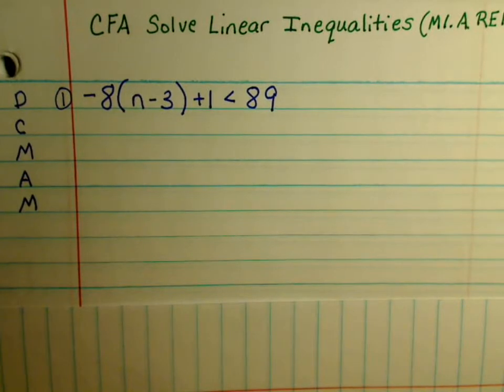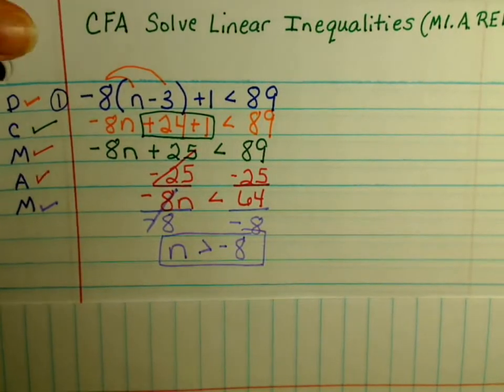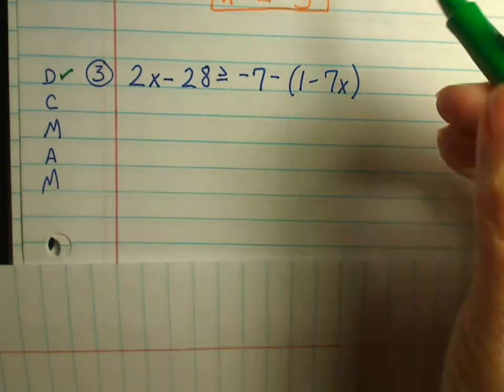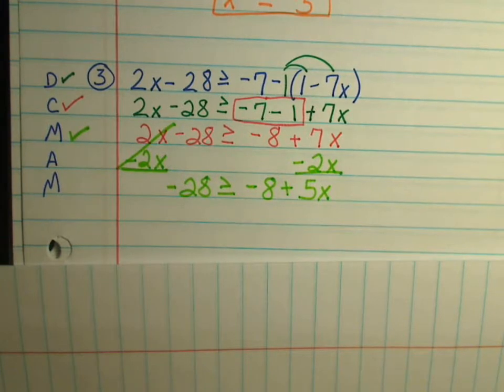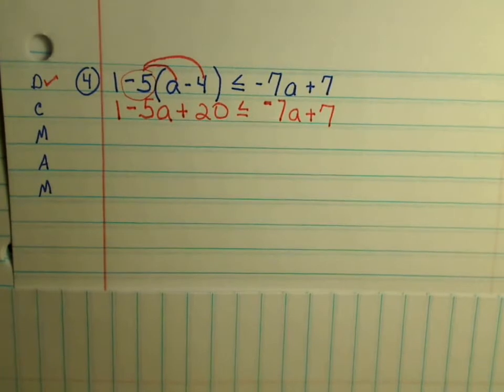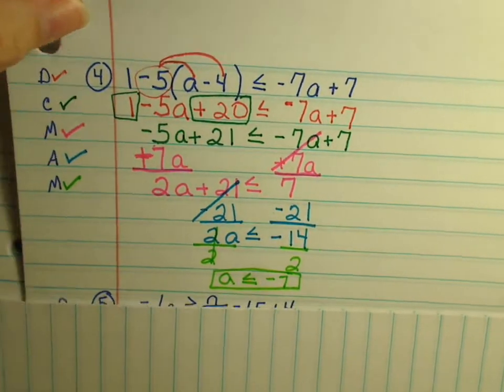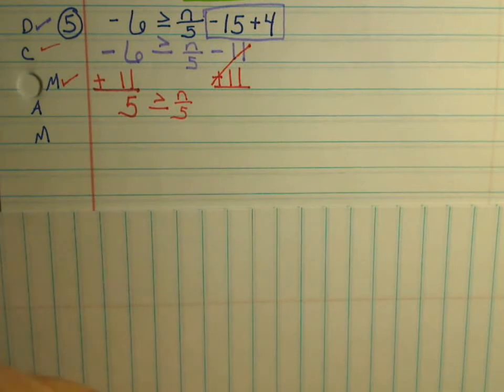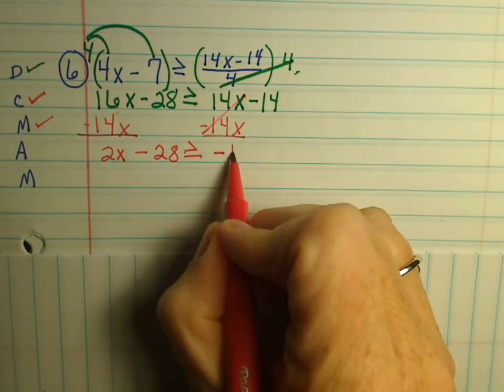Solving Linear Inequalities Problems